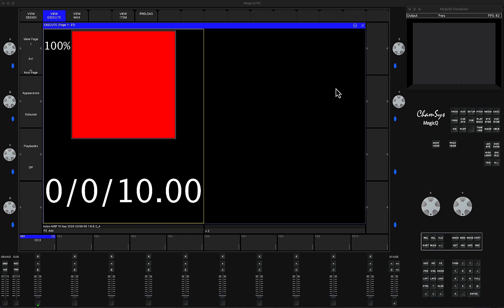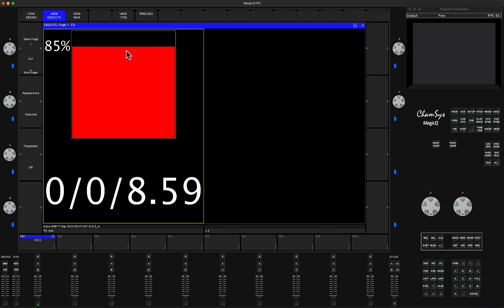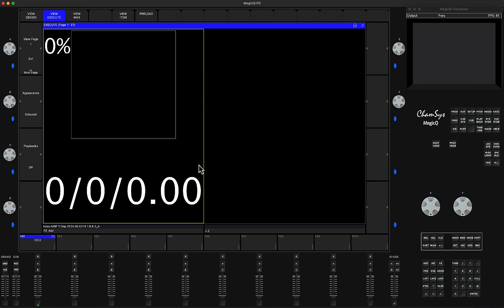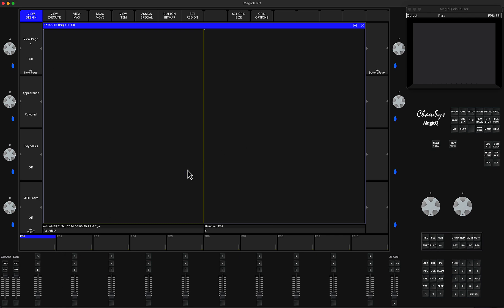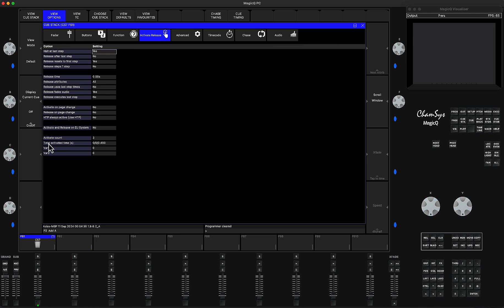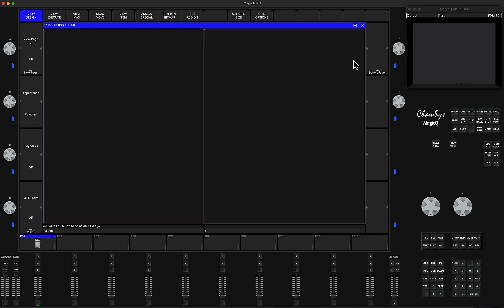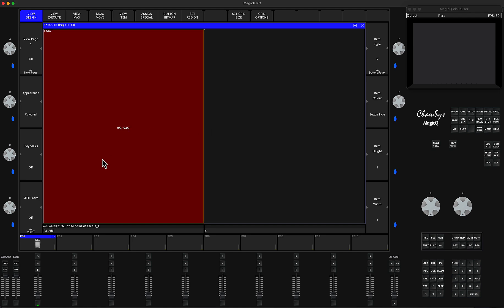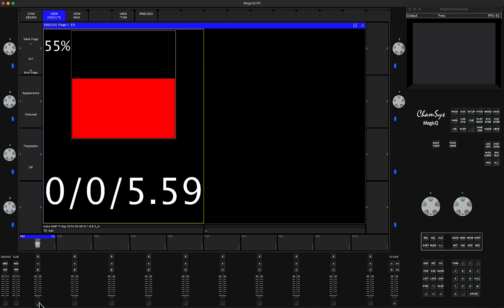Variables - Part 1. Basics. Countdown for Co2 and Flames.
In this tutorial I'll explain new feature, Variables and how to utilise it with CO2 and Flames

Level: Basic

These features are available in Demo mode.